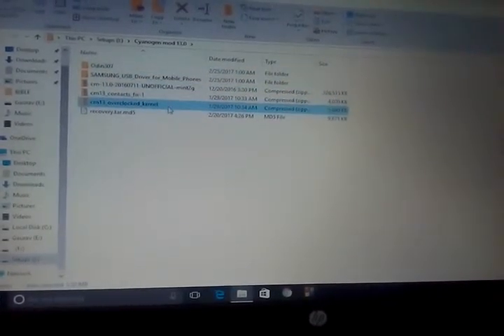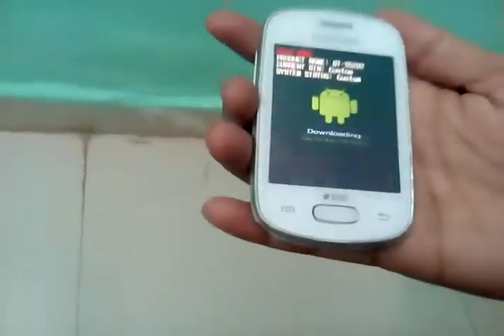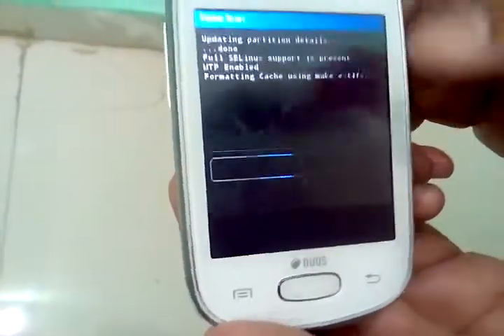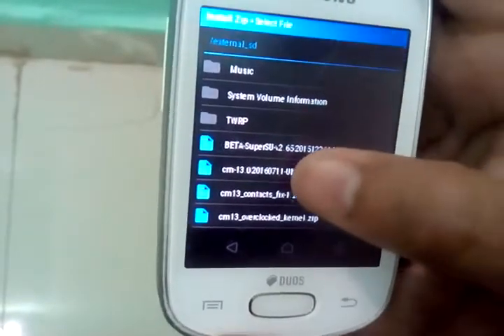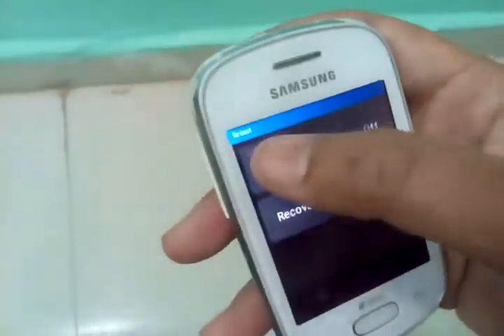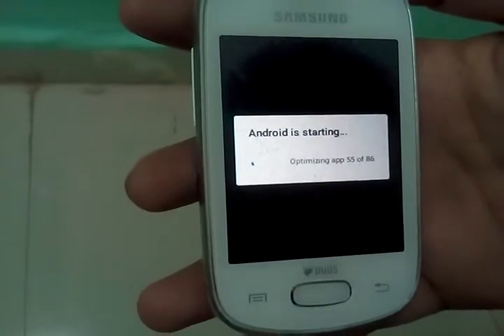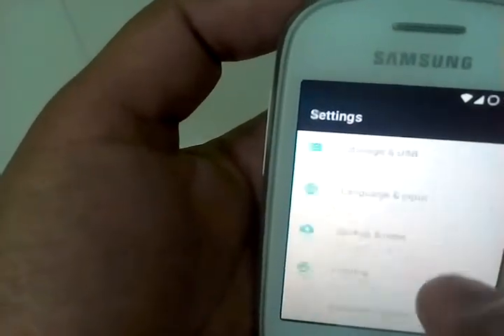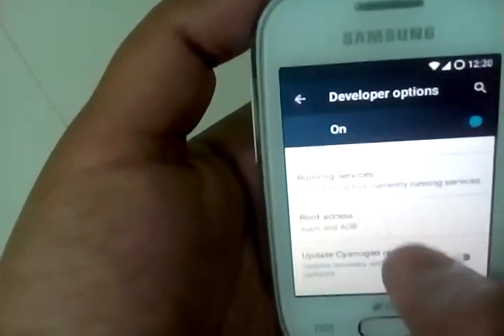[Marshmallow 6.0.1][CM13.0]How To Install Custom ROM in Samsung gt s5280/5282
How To Install Custom ROM in Samsung gt-s5280/5282 Cyanogen Mod 13.0 Marshmallow#

1) Samsung USB Driver :-

2) ODIN :-

3)Recovery TWRP (Flash the Recovery Using Odin):-

4) Cyanogen Mod 13.0 ROM :-

5) Cyanogen Mod 13.0 Contacts Fix :-

6) Cyanogen Mod 13.0 OverClocked Kernal :-

7) Gapps 6.0 Pico (Optional) :-

How to Flash Custom Rom on Samsung gt s5282 (Nougat Android 7.1)#